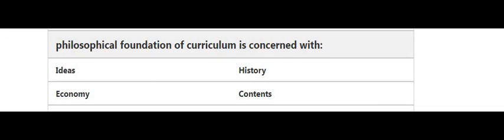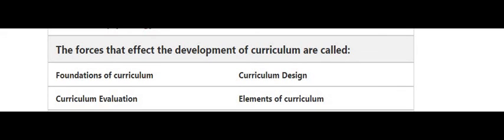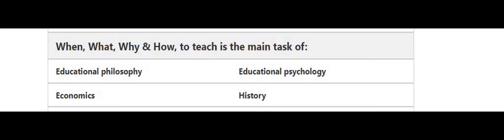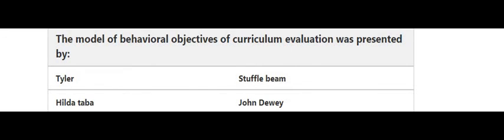EDUCATION Pedagogy Lecture # 4 Curriculum Development Multiple Choice Questions And Answers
EDUCATION  Pedagogy "Curriculum Development" Multiple Choice
Classes for  BS Education  B.ed M.ed MS Education MA Education
LECTURE on  Curriculum Development Multiple Choice Questions And Answers
 Pedagogy MCQ's PPSC , Teacher NTS TEST , Teaching Job MCQ's